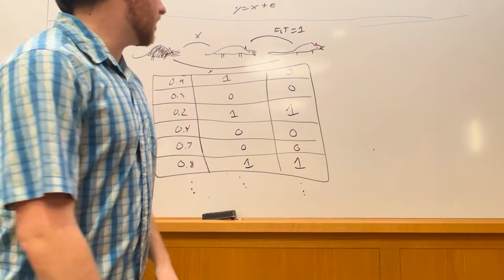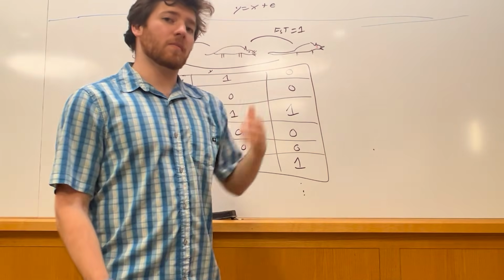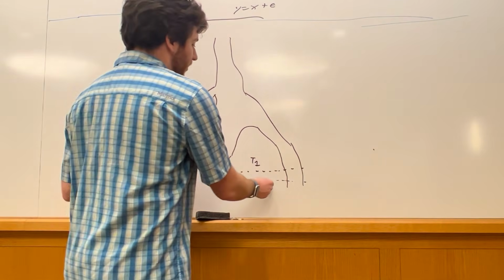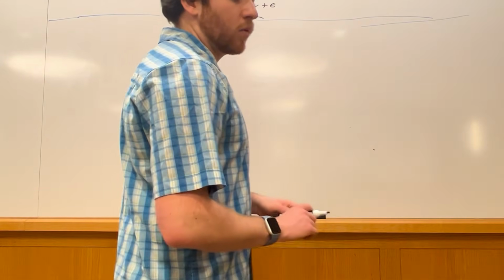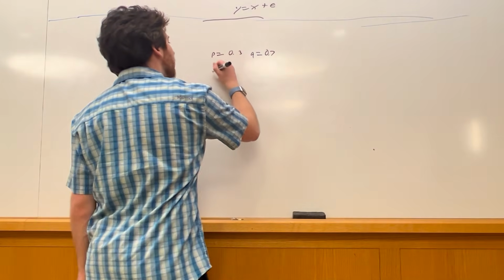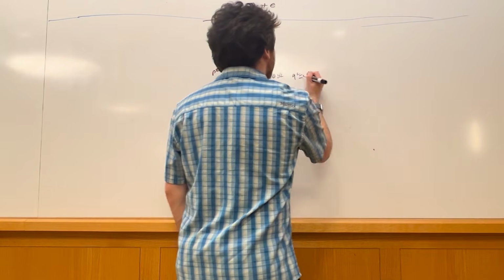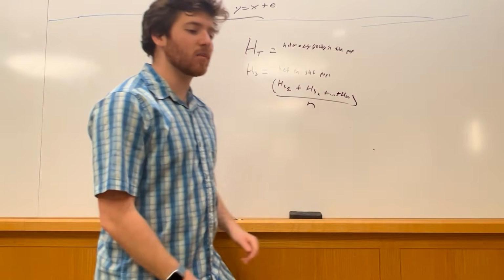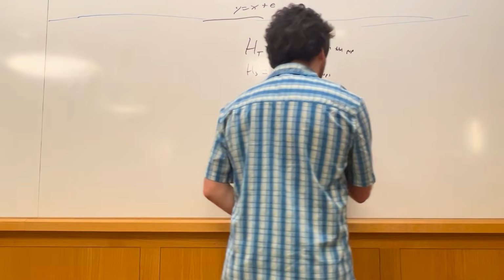Ancient DNA Methods Video 4: FST isn't distance, but what is it?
Part 4 in my population genetics video continuing on FST.  In this video I give examples of why you should think of FST as differentiability, not distance, then relate it to heterozygosity and variance before giving an intuition of what an FST of, for example, 0.03 means.

I recommend watching the first video on FST (the one on the "guess the gamete") before watching this video.

If you want to try using FST on some fun simulated data, check out this homework I made